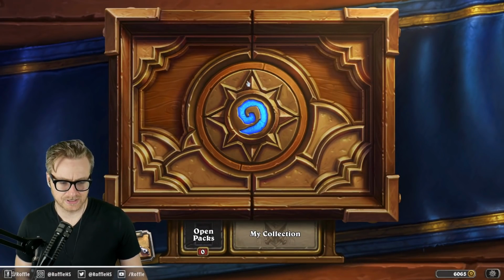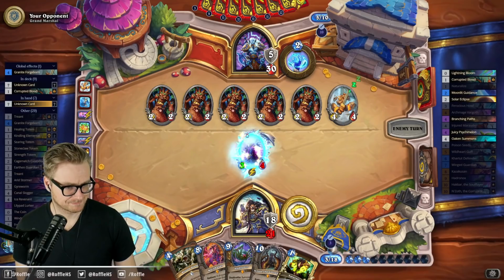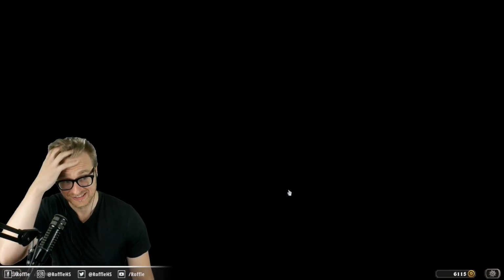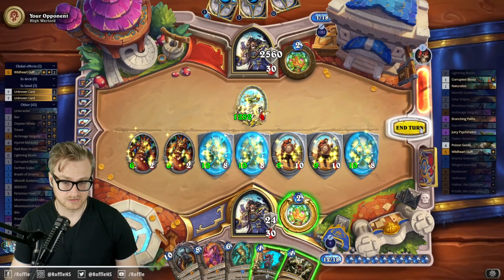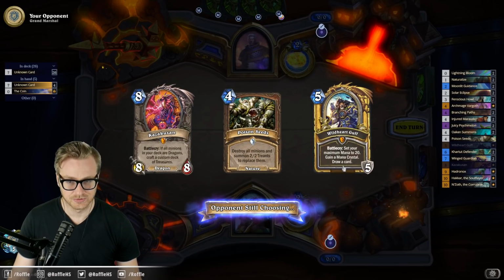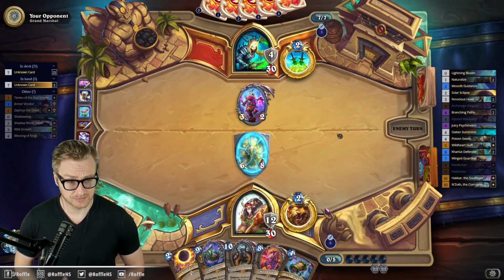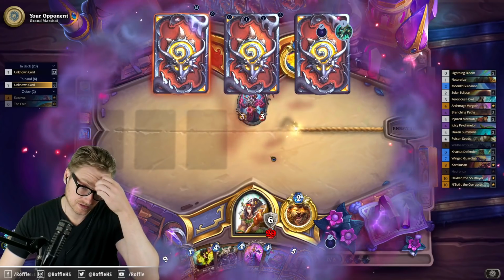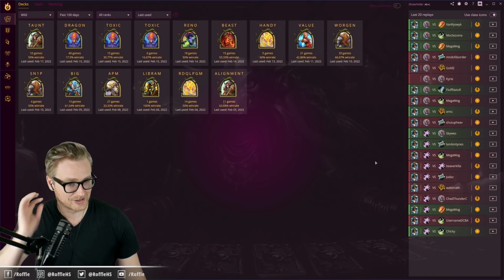Taunt Druid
📄 Deck List 📄
### T A U N T
# Class: Druid
# Format: Wild
# 2x (0) Lightning Bloom
# 2x (1) Naturalize
# 2x (2) Moonlit Guidance
# 2x (2) Solar Eclipse
# 2x (3) Ferocious Howl
# 1x (4) Archmage Vargoth
# 2x (4) Branching Paths
# 2x (4) Injured Marauder
# 2x (4) Juicy Psychmelon
# 2x (4) Oaken Summons
# 2x (4) Poison Seeds
# 1x (5) Wildheart Guff
# 2x (6) Khartut Defender
# 2x (7) Winged Guardian
# 1x (8) Kazakusan
# 1x (9) Hadronox
# 1x (10) Hakkar, the Soulflayer
# 1x (10) N'Zoth, the Corruptor